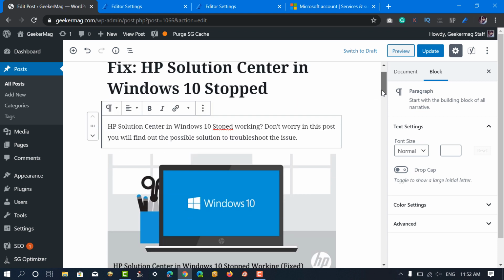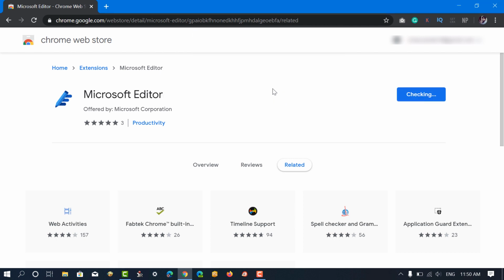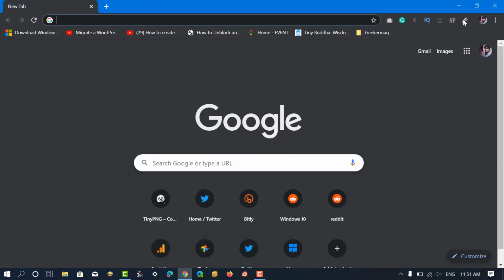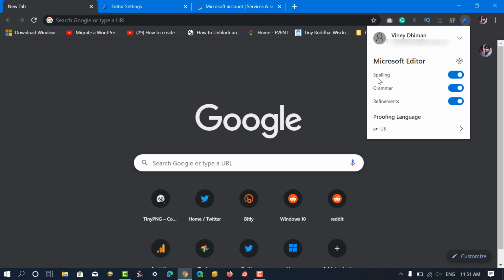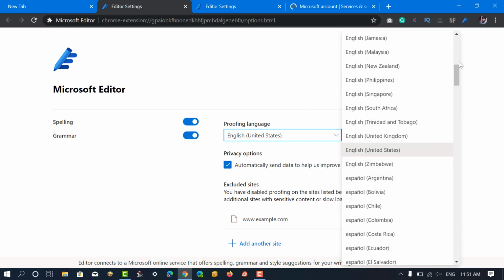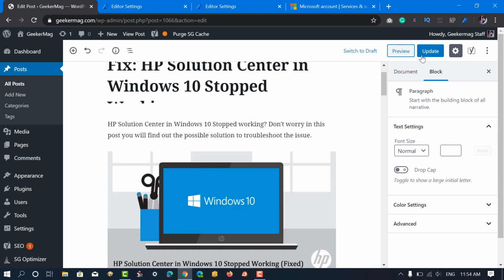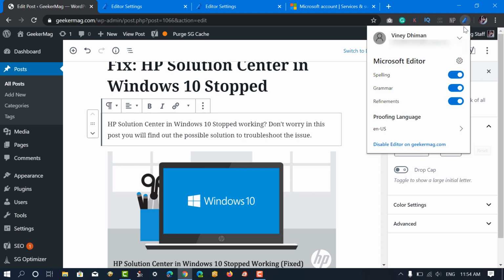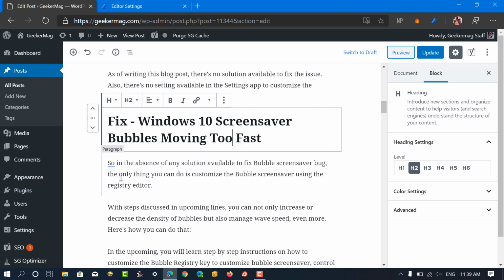How to Install and Use Microsoft Editor in Chrome and Edge browser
In this video, you will learn how to install and use Microsoft Editor in Edge and Chrome browser.